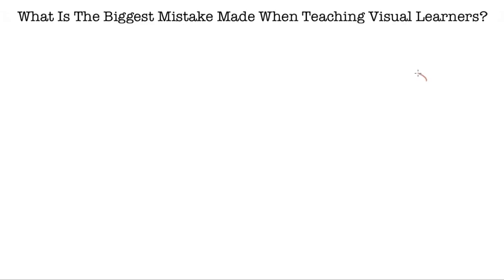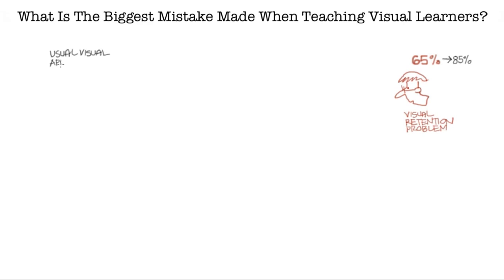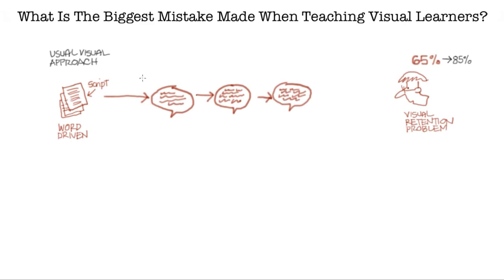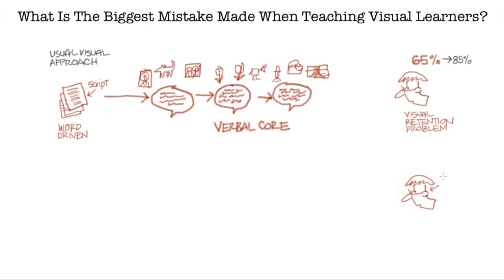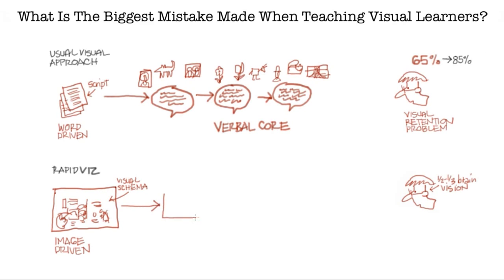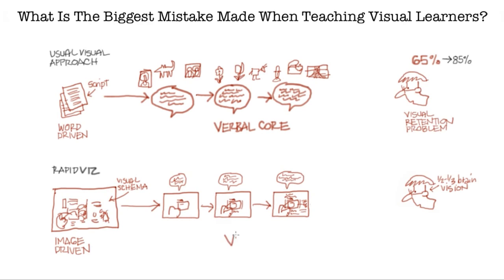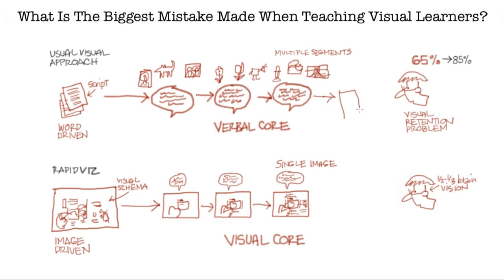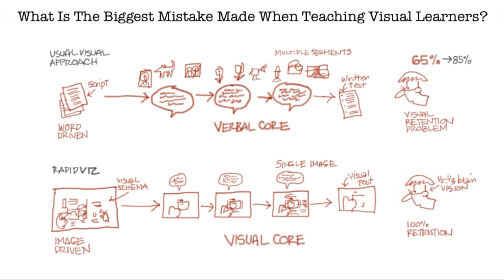Enseignement visuel - bien débuter et éviter l'erreur la plus souvent commise !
Cette vidéo [en] a été réalisée par Kurt Hanks et explique en détail l'erreur la plus courante commise par ceux qui essayent d'utiliser les méthodes d'enseignement visuel.